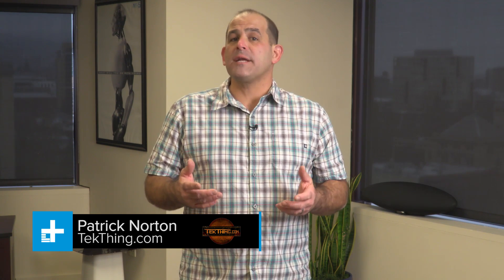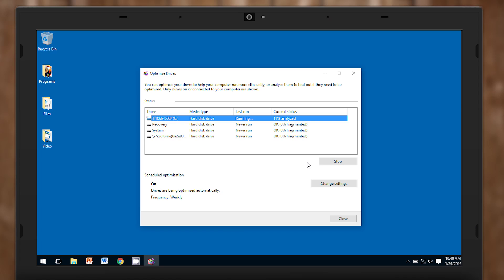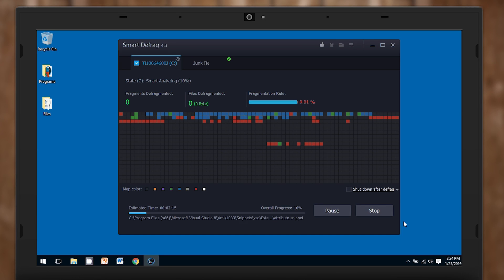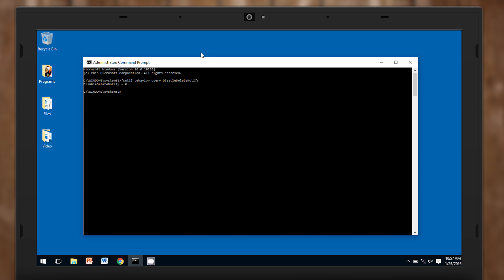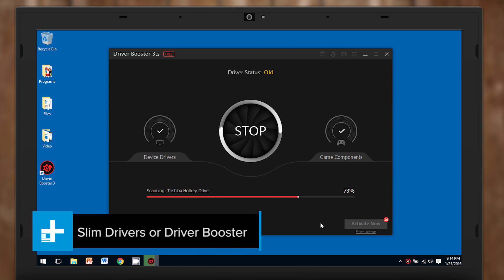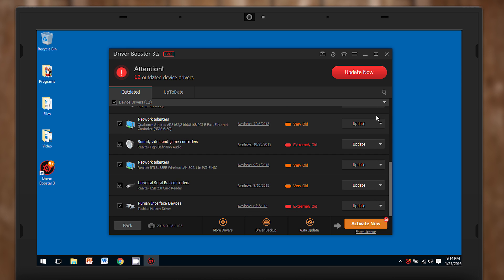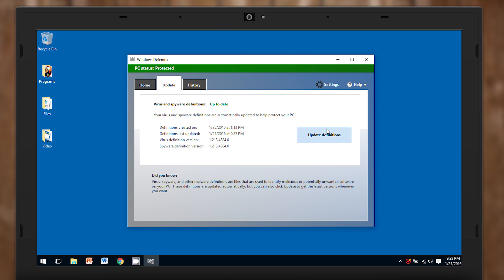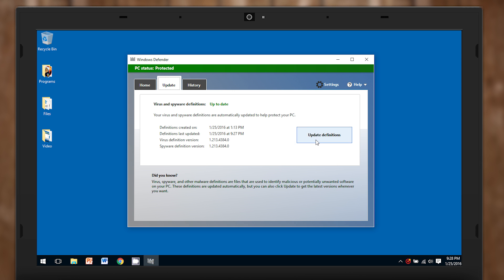Free Apps to speed up your PC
Windows feel like a little... slower than it used to be? Sometimes it's a sign that it's time to add more memory, upgrade that old hard drive to an SSD, or give up on that aging machine and upgrade to a new computer. Before you do that, try out these apps that might speed up windows for free!